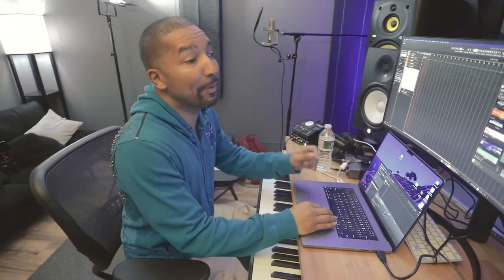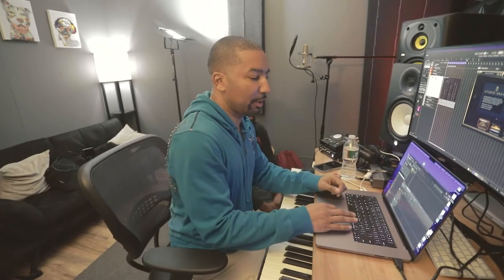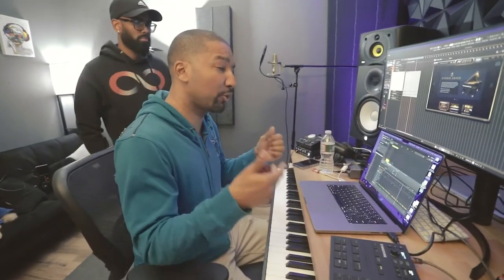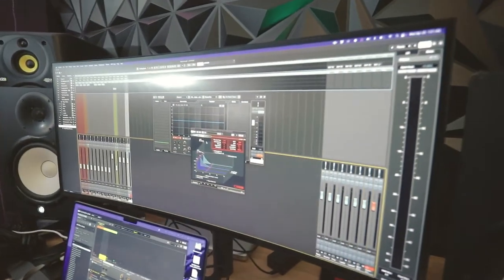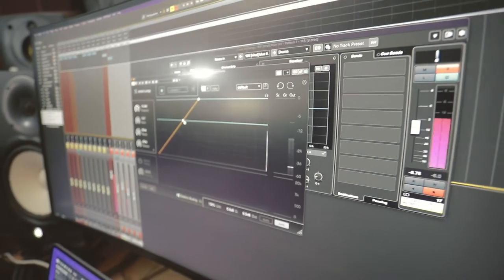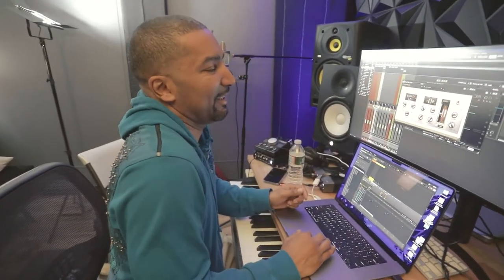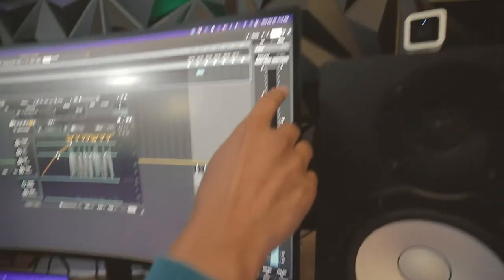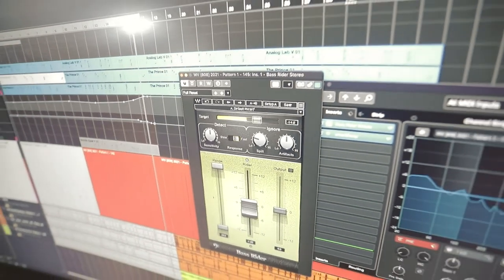How to make a Trap beat in @Cubase 12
Creating a trap beat from start with cubase 12 and some cool plugs.

Remember that the best compliment is a simple share.